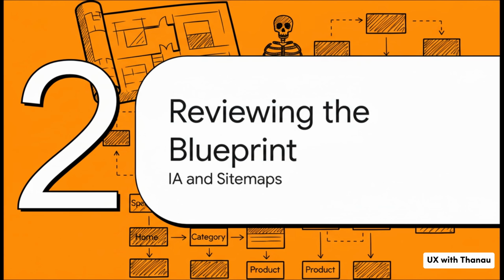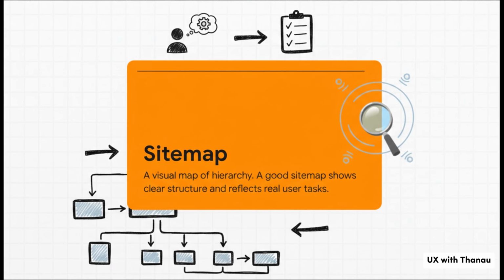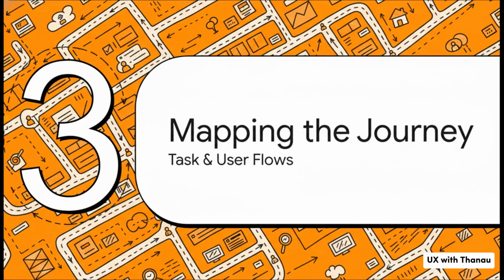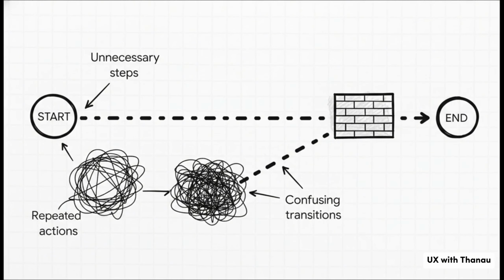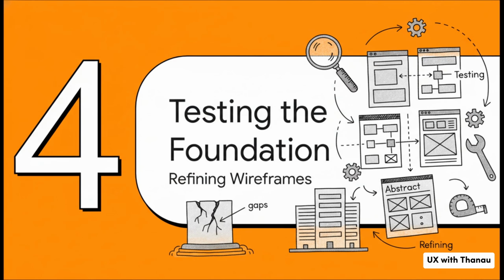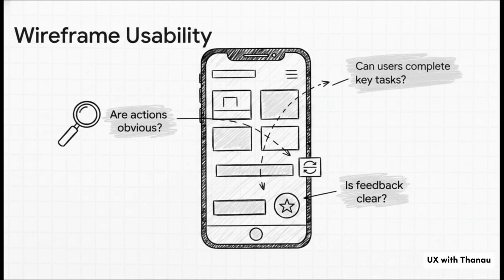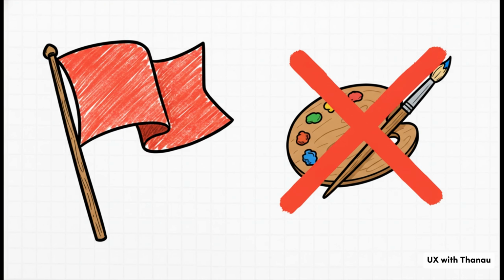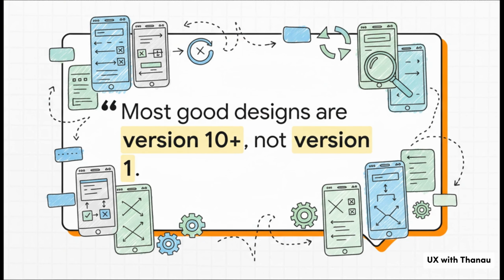Information Architecture, Flows & Wireframes Review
Layouts? Check. Flows? Check. Wireframes? Double check. Let's review how we organized content, mapped user flows before turning ideas into screens.